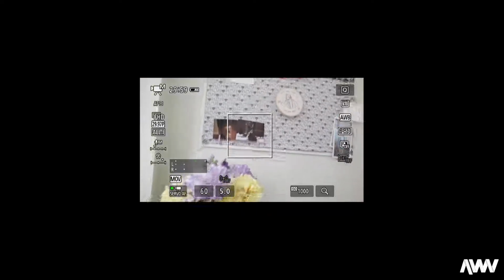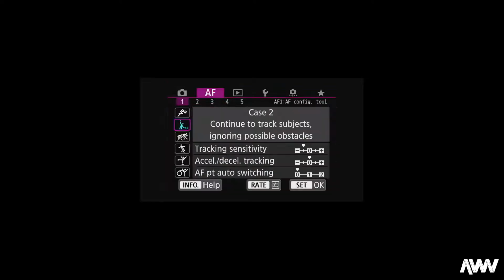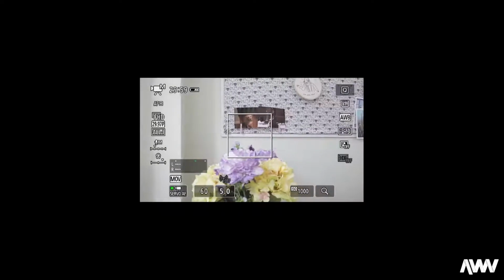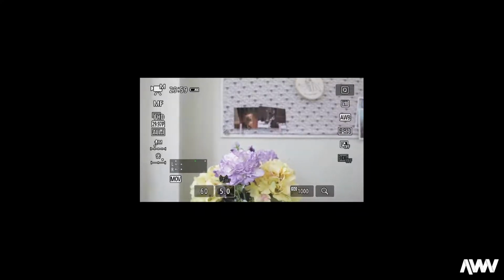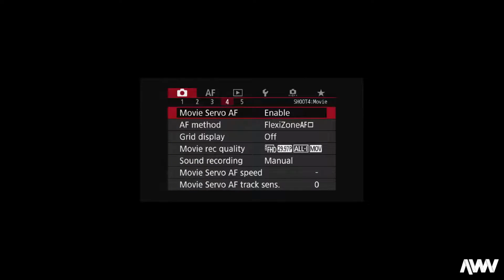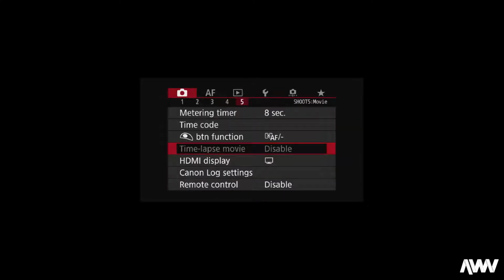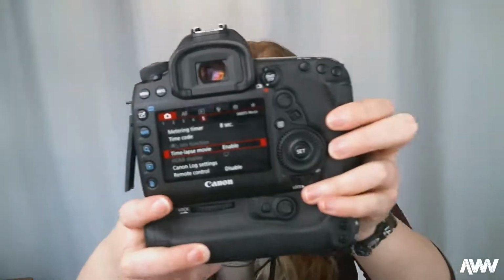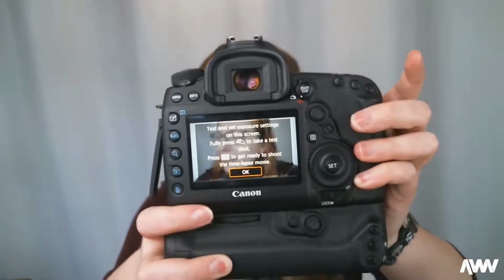How to do a Timelapse Video on the Canon 5D mkiv - Video Tech Tuesdays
Timelapse videos are perfect social media content. Whether you are an artist, realtor, or local business, timelapse should be part of your video content. On this week's Video Tech Tuesdays, we go through the camera settings step-by-step to set up a time-lapse video on the Canon 5D mark iv